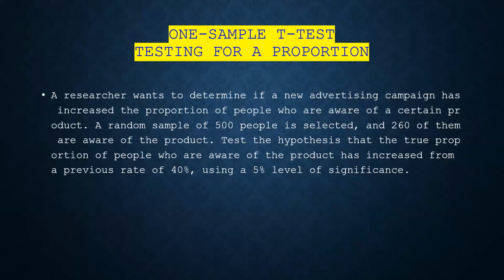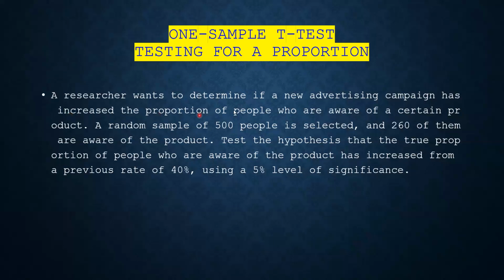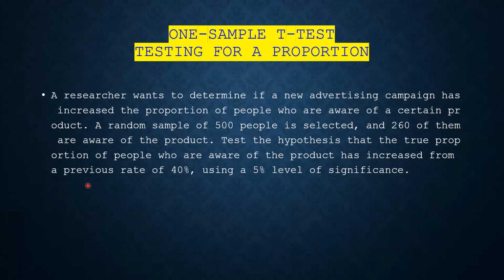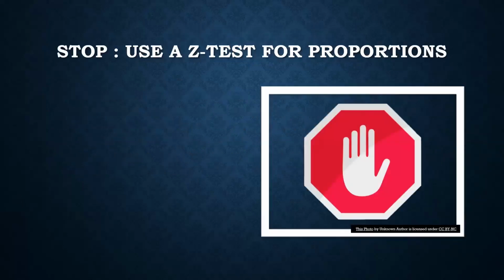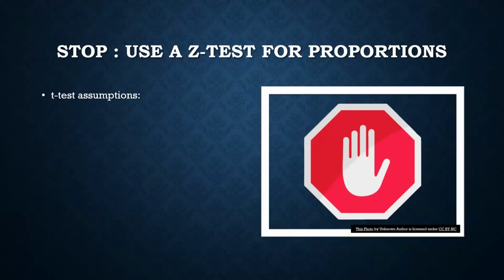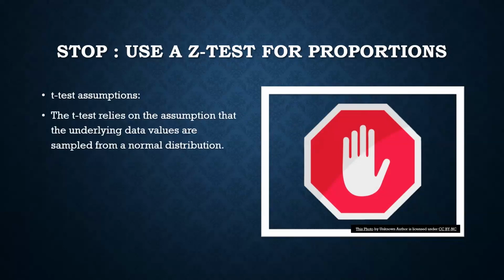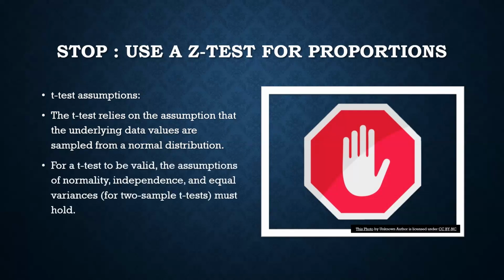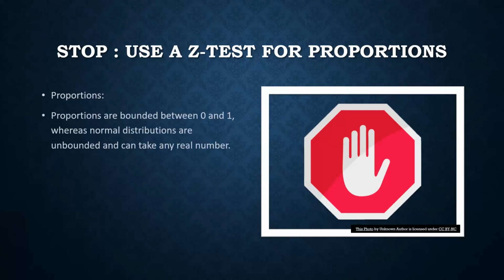Part 8: Unlocking the t-distribution: Comparing Proportions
🔓 Unlocking the T Distribution Part 8: Mind-blowing Trick to Compare Proportions with T Distribution? 🧪

Get ready for a shocking twist in Part 8 of our "Unlocking the T Distribution" series! Can you really use the T distribution to compare proportions? Or is this just a clever trick to test your statistical knowledge? 📚 Find out in this jaw-dropping episode! 💥

In this video, we'll explore:
1️⃣ The assumptions and use cases of the T and Z distributions 🔍
2️⃣ The surprising truth about using the T distribution to compare proportions 🤔
3️⃣ The real hero: Z distribution and its role in comparing proportions 🏆

Give this video a thumbs up if you enjoy debunking statistical myths, and don't forget to SHARE and SUBSCRIBE to our channel for more mind-blowing content on statistics, data science, and beyond! 🔔

Are you ready for the big reveal? Hit play now! 🎉